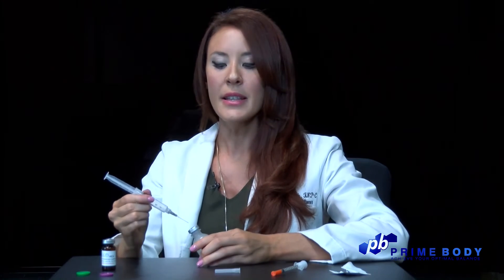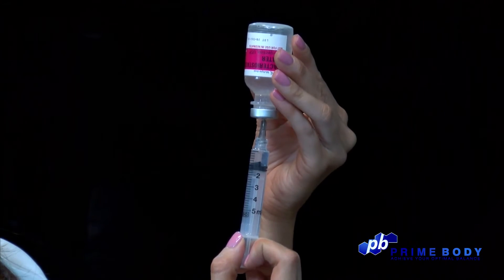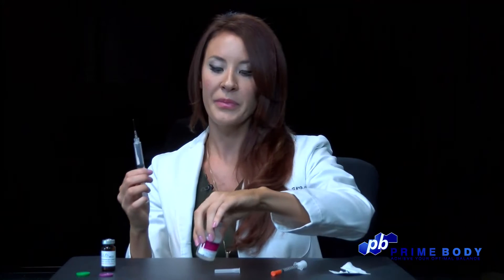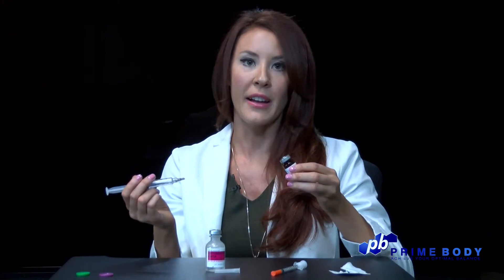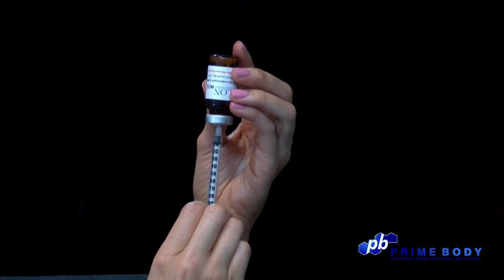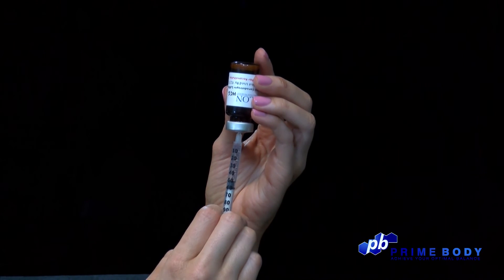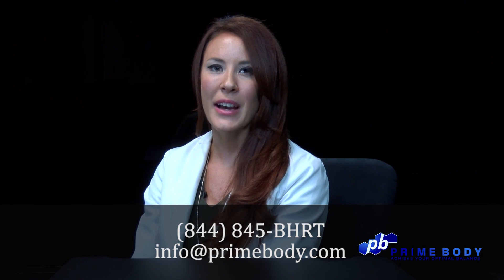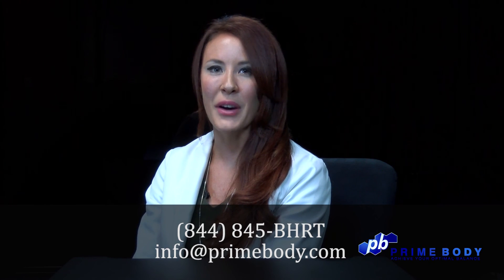Prime Body HCG Preparation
This video shows our clinician Allison Woodworth show the proper mixing and injection procedure for HCG (human chorionic gonadotropin) used for preventing and reversing loss of testicular size and fertility in men using testosterone replacement therapy.